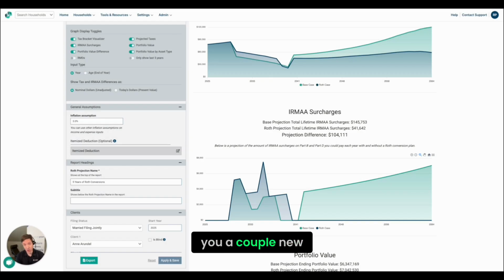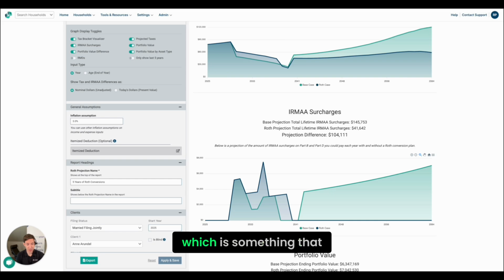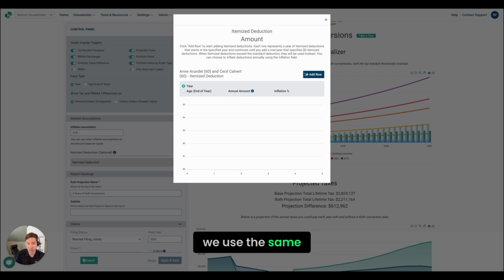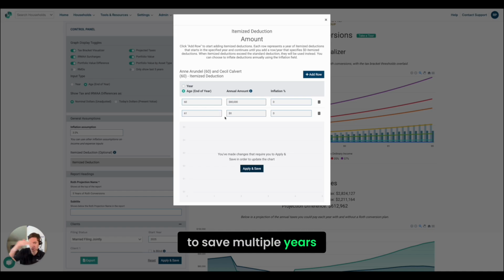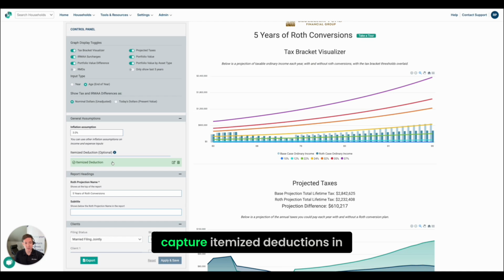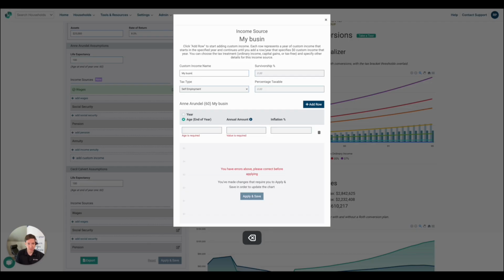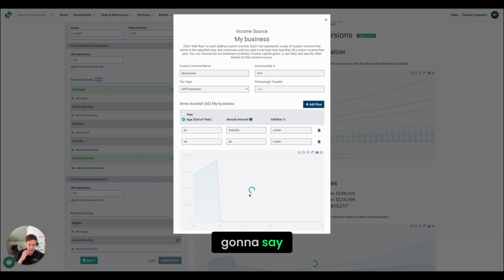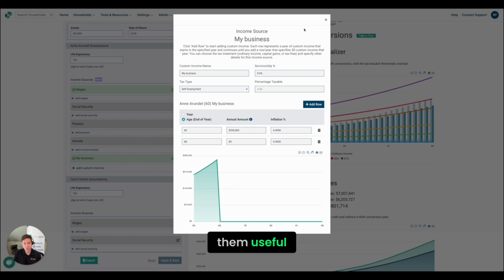Roth Projection Tool Enhancements - Itemized Deductions & Self Employment Income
Roger walks through two powerful new enhancements to Holistiplan’s Roth Projection tool that give advisors even greater control over tax modeling. In this video, we show how you can now incorporate itemized deductions directly into projections and model self-employment income with built-in tax calculations, including self-employment taxes and growth assumptions. These updates build on Holistiplan’s robust tax calculation engine, allowing us to create more precise Roth conversion scenarios and deliver deeper tax planning insights for clients.